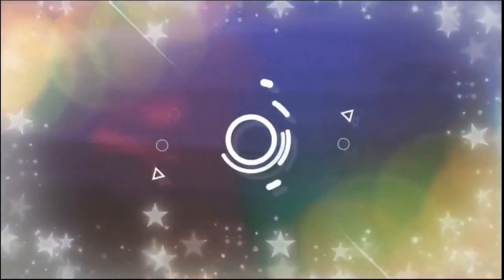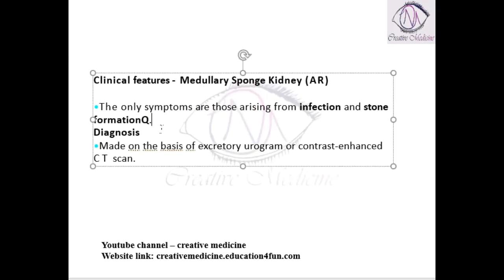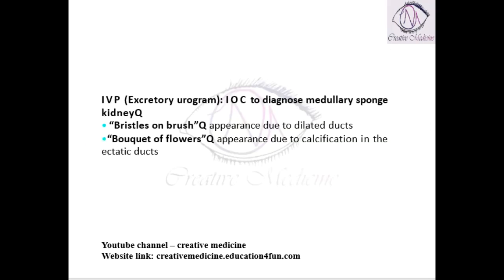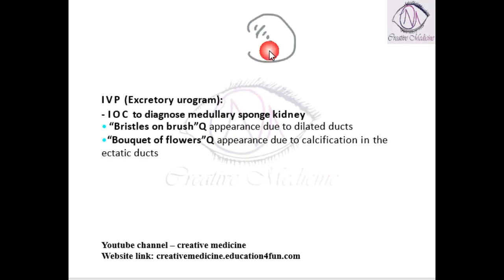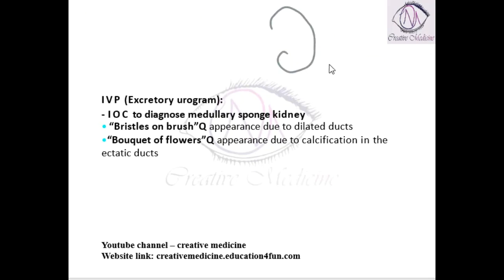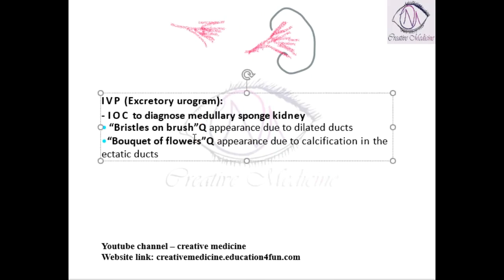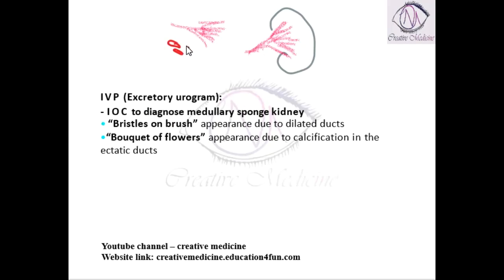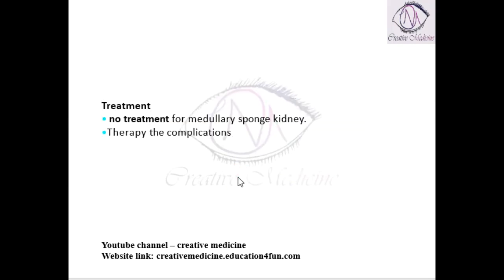Lec 1 Intravenous Pyelogram